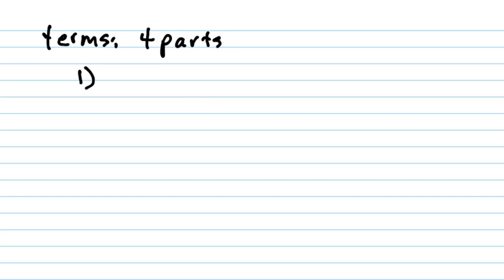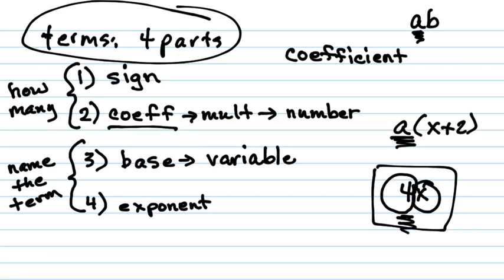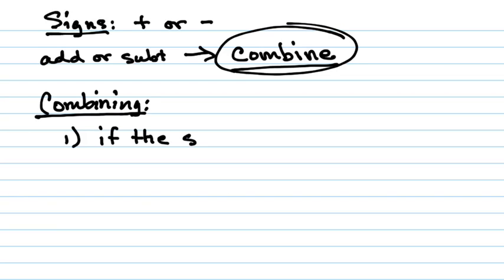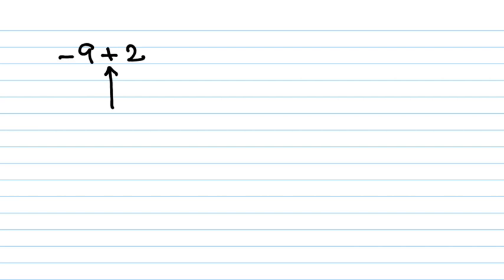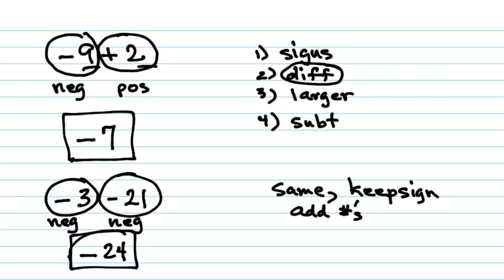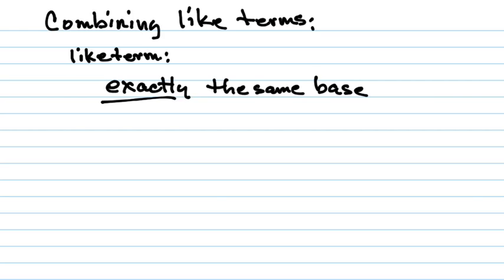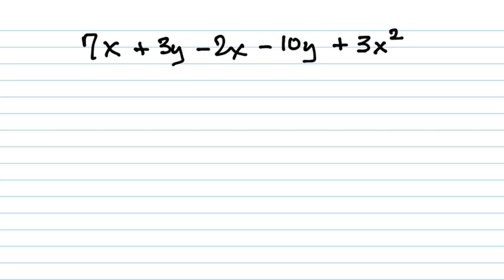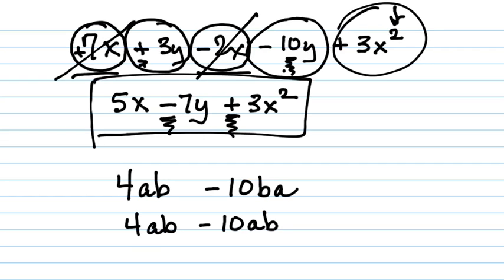year 8CS algebra - signs and combining like terms